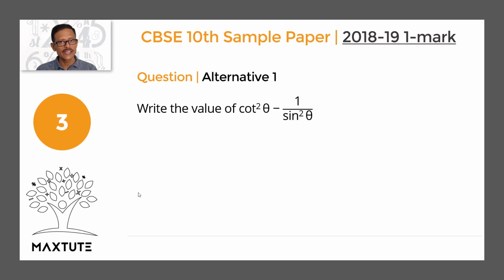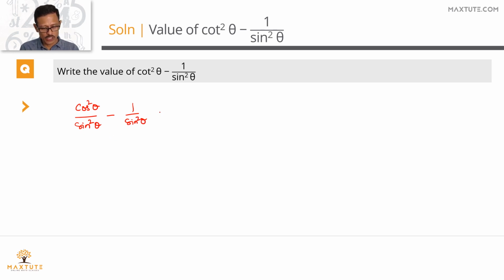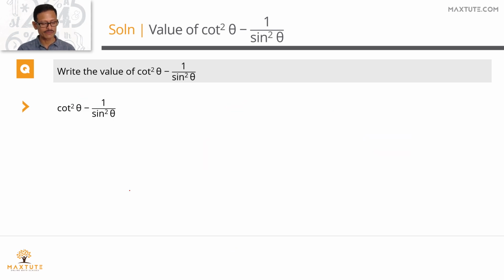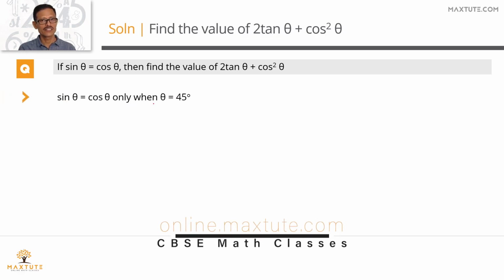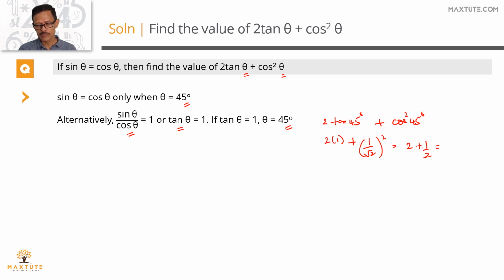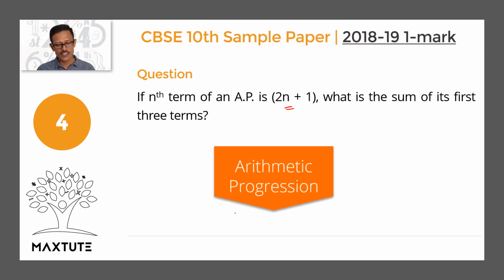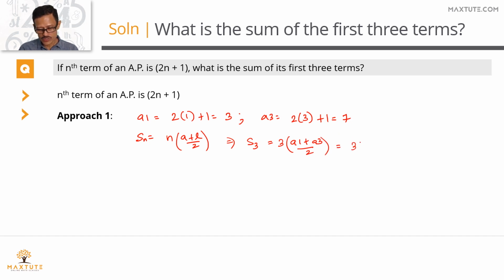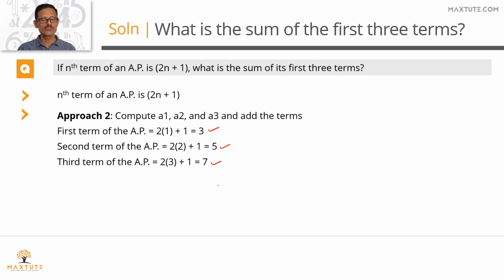CBSE Class 10 Maths | 2019 Sample Paper | Solution to 1-Mark Questions 3 and 4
CBSE Online Coaching | CBSE 2019 Sample Paper | Class 10 Maths | Section A | 1-mark questions

In this video, we discuss the solutions to two 1-mark questions in the 2019 Sample Paper provided by CBSE.
Question 3 has two alternatives, related to Trigonometric Ratios and Identities, both of which have been solved.
Question 4 is a simple question from Arithmetic Progressions which has been solved using two approaches.

CBSE 2019 Maths Sample Paper Section A | Question 3a
Write the value of cot^2 θ − (1/sin^2 θ)

CBSE 2019 Maths Sample Paper Section A | Question 3b
If sin θ = cos θ, then find the value of 2tanθ + cos^2 θ

CBSE 2019 Maths Sample Paper Section A | Question 4
If nth term of an A.P. is (2n + 1), what is the sum of its first three terms?